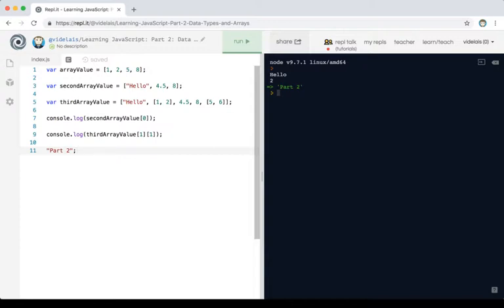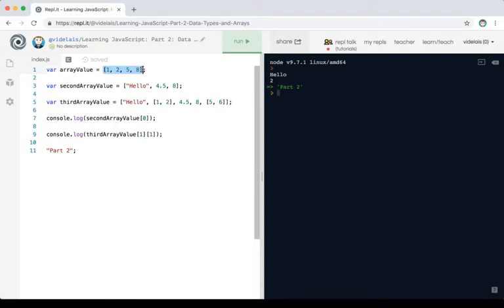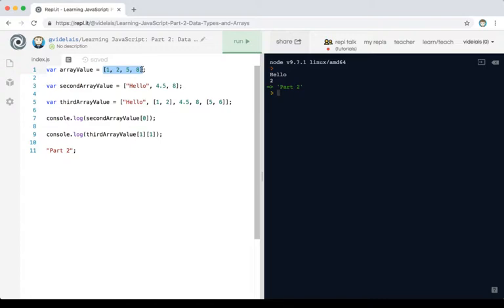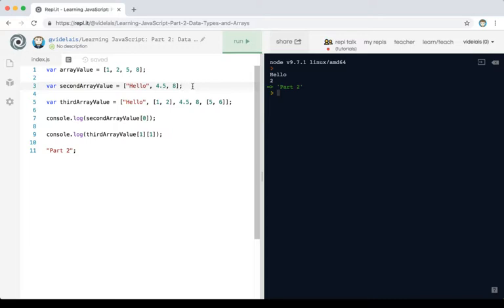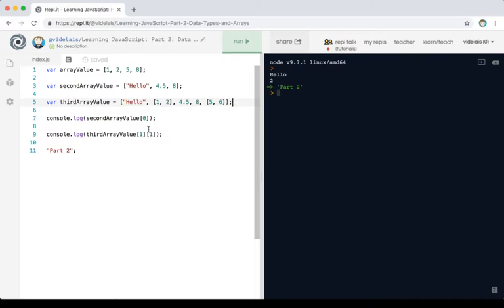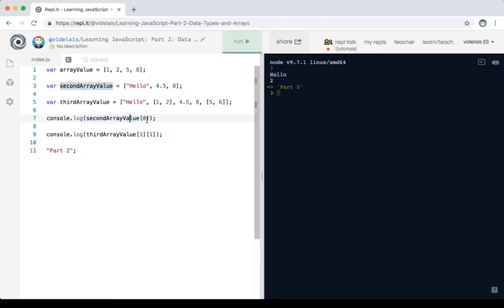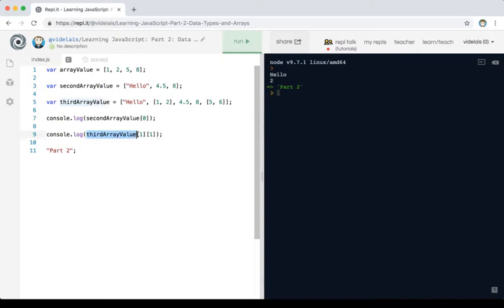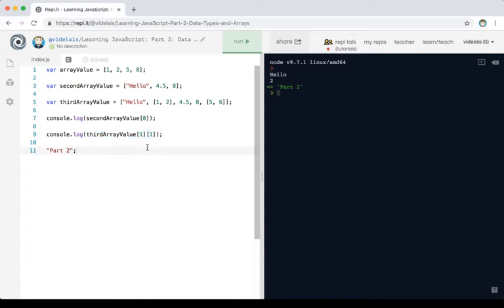JavaScript Basics: Part 2: Data Types and Arrays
This video introduces arrays in JavaScript.